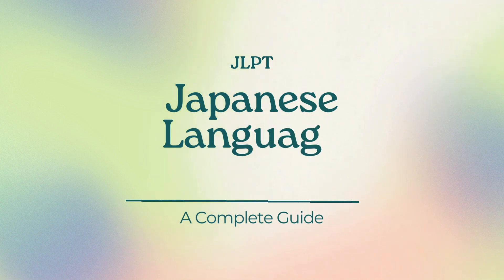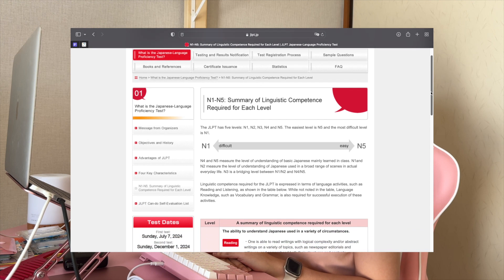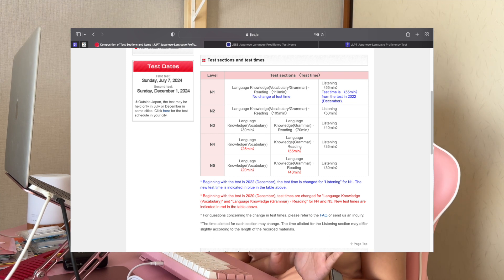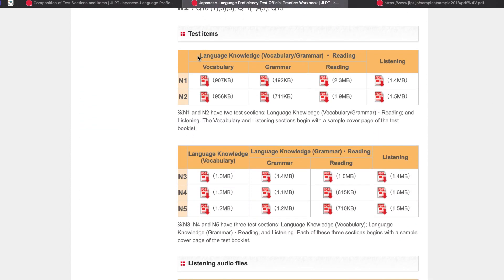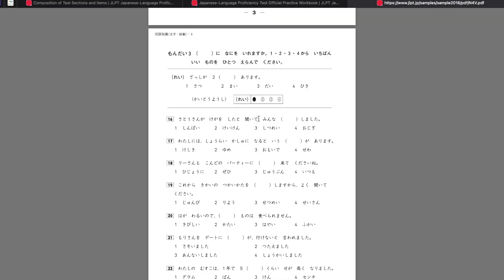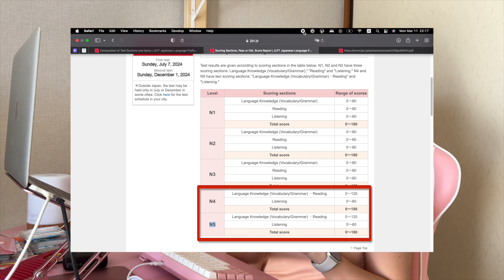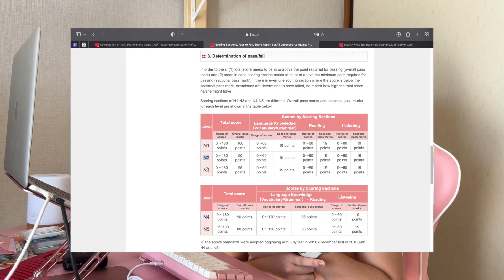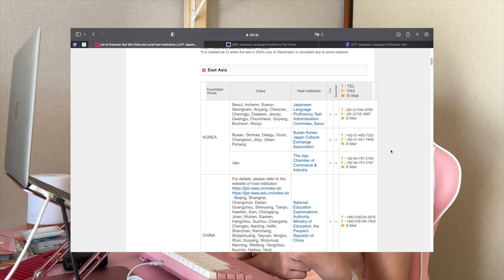Ultimate JLPT Guide! 📚 Exam level, Test section, Scoring and result, How to apply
Whether you're studying Japanese for work, school, or just for fun, taking the JLPT can be a great way to measure your progress and set language learning goals.

🕰Timestamps
00:00 What is JLPT?
00:36 Test levels
00:58 Test sections
03:00 Test scoring and results
04:26 How to apply